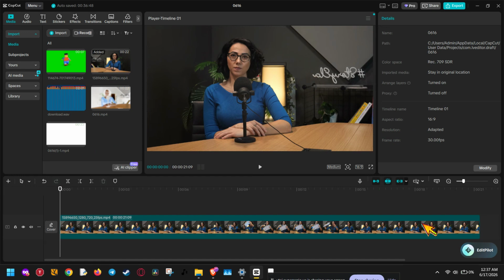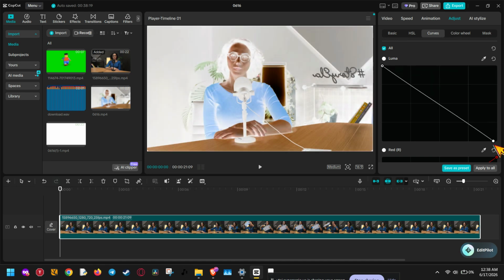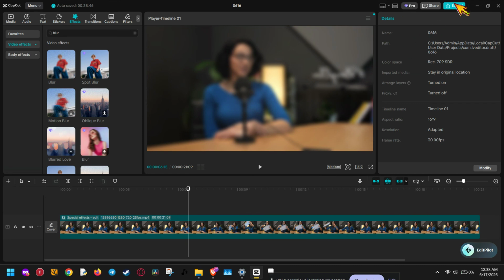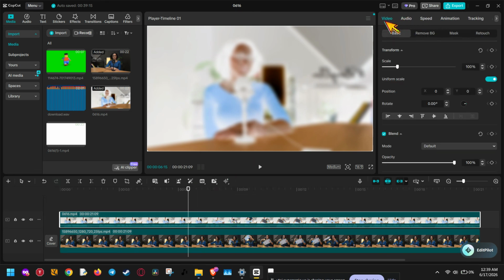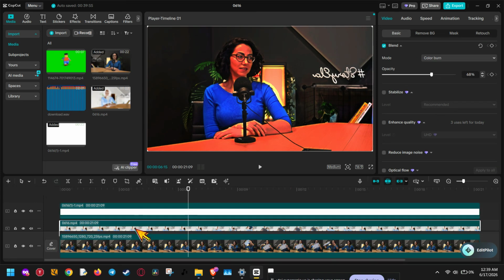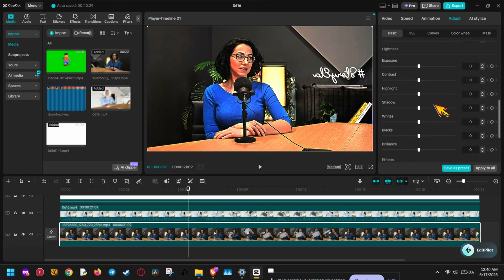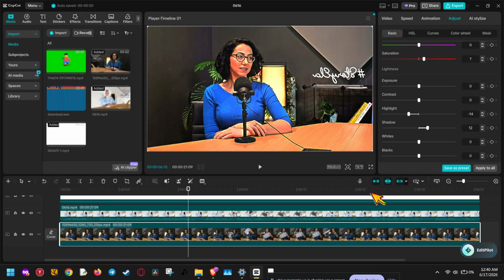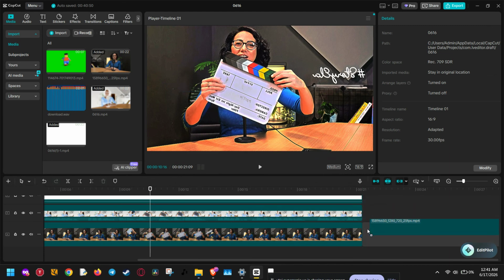How To Get HDR Color Contrast In CapCut (Easy Free Guide)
Learn how to get an HDR CC look in CapCut Desktop for free using blend modes, curves, blur, and adjustment sliders. This step-by-step tutorial shows you how to create a vibrant, high-contrast cinematic finish without CapCut Pro.

🕚Timestamps:
0:00 Intro
0:18 Create The Contrast Base
1:08 Export The Temporary Clip
1:32 Blend The Layers
2:10 Fine-Tune The HDR Settings
2:52 Final Result

✍️What You'll Learn In This Video:
• How To Create An HDR CC Look In CapCut Free
• How To Use Curves For A High-Contrast Base
• How To Blend Overlay Layers With Color Burn And Overlay
• How To Adjust Sharpen, Clarity, Saturation, Highlights, And Shadows
• How To Replicate Pro-Looking Color Correction Without CapCut Pro

💡Pro Tips:
• Keep the opacity of your Color Burn layer low so the edit stays clean.
• Use small saturation changes to avoid an over-edited look.
• Lower highlights first, then raise shadows for the best HDR balance.
• Preview the edit on different scenes, because bright and dark footage may need slightly different settings.
• Export in 4K if your source footage supports it for the sharpest result.